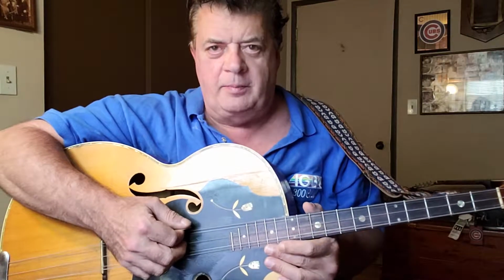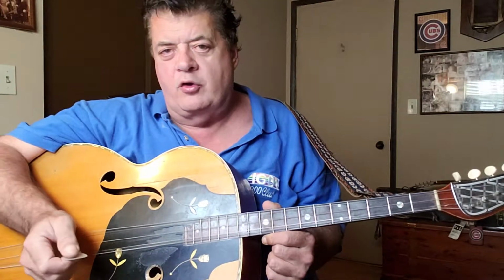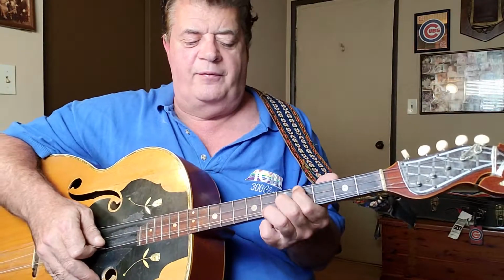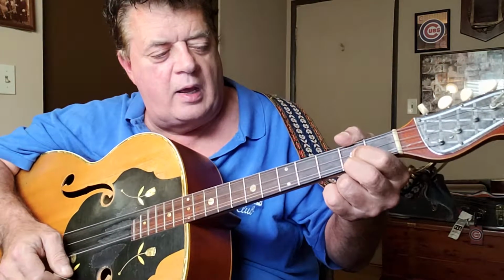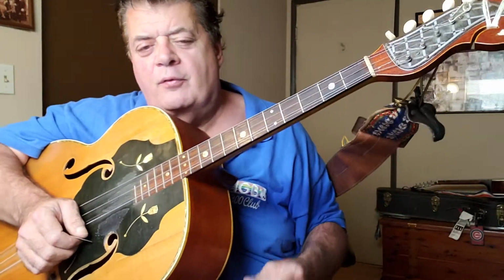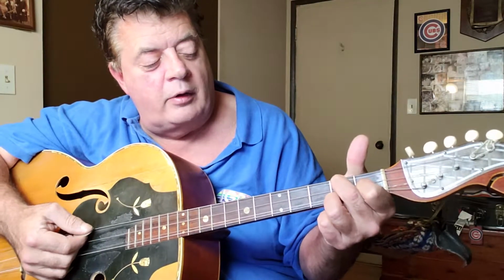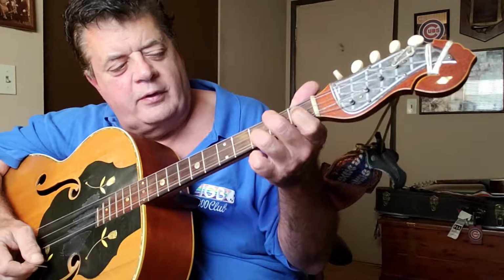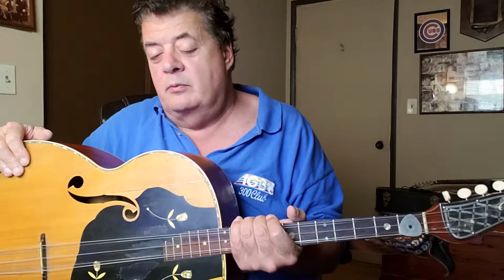G BUGARIJA MAJOR AND MINOR CHORDS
How to play the major and minor chords in 3 different  positions on a three tone G bugarija